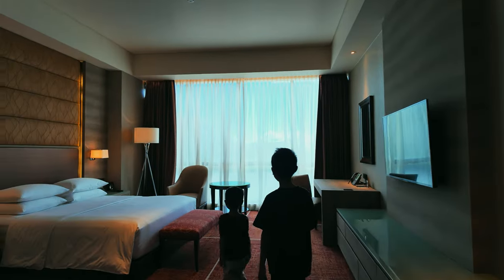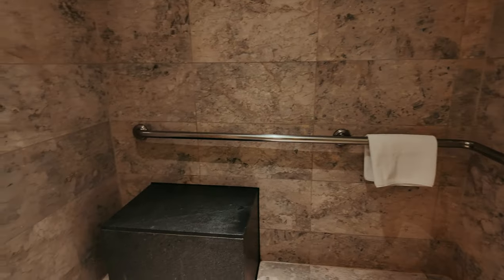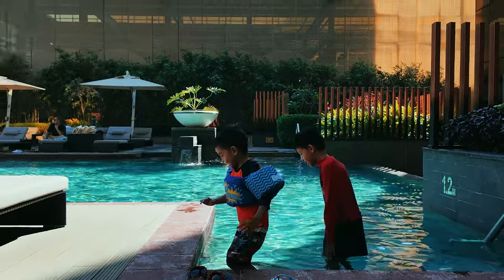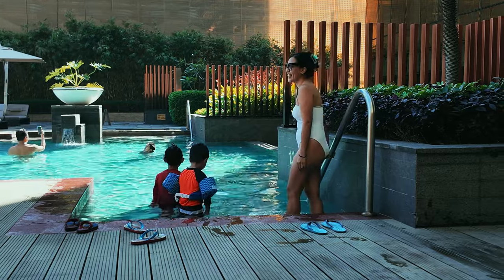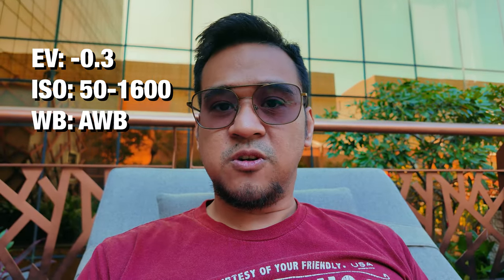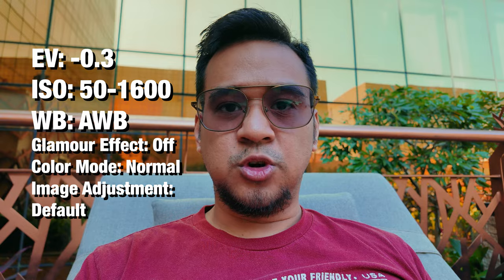Vlogging with the DJI Osmo Pocket 3 | Camera settings I use for vlogs | Vlog #116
Went to City of Dreams last February for a staycation with the family. Didn't want to bring much stuff since we're only there for an overnight stay. So I decided to just bring my DJI Osmo Pocket 3 and use it exclusively for this video and see if I'll like the output of having just this camera when traveling.